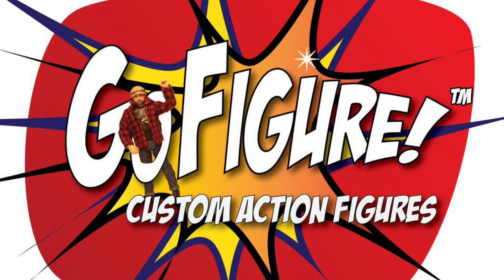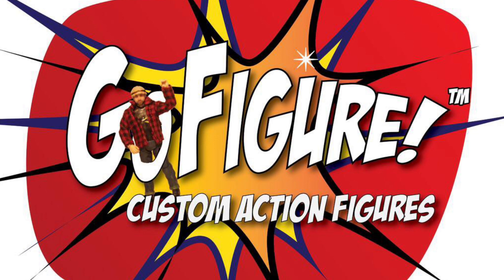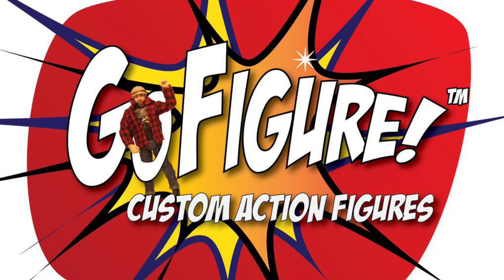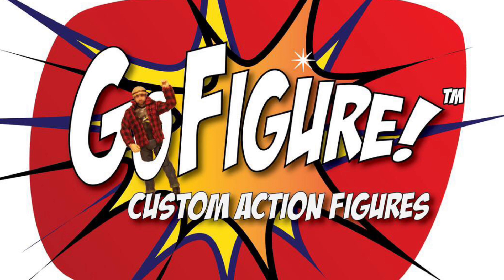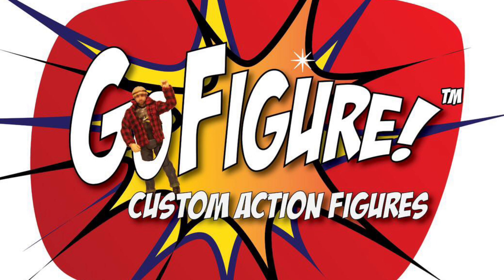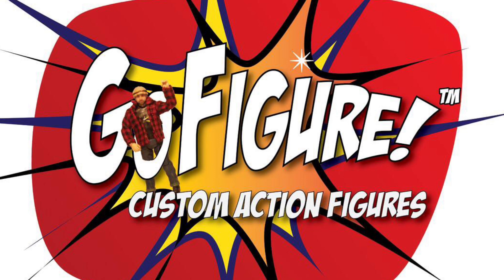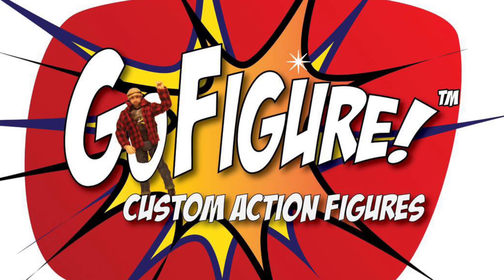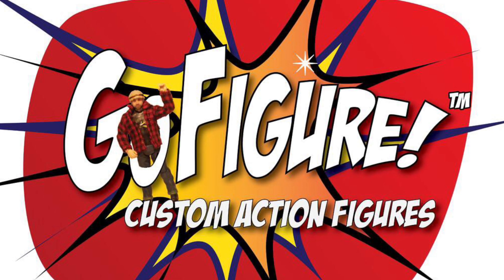TALKING ABOUT CUSTOM ACTION FIGURES PODCAST